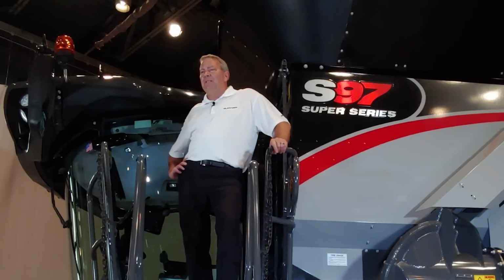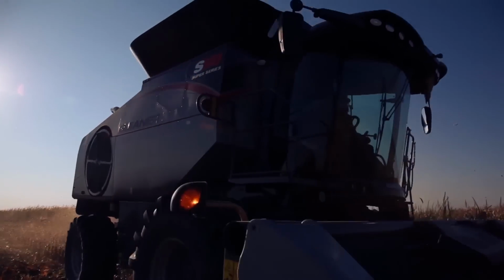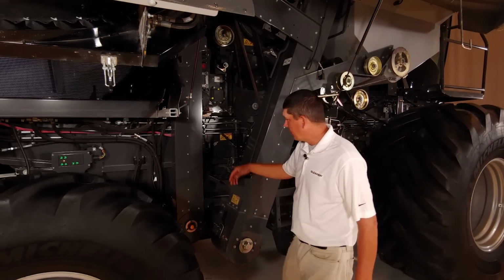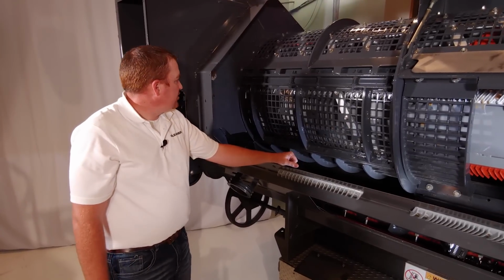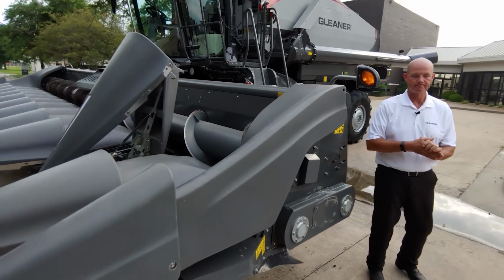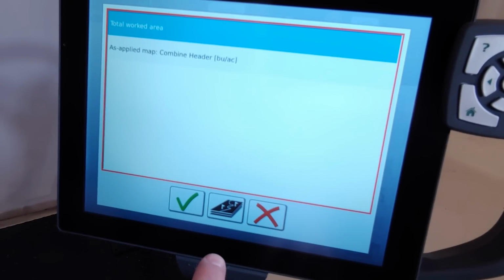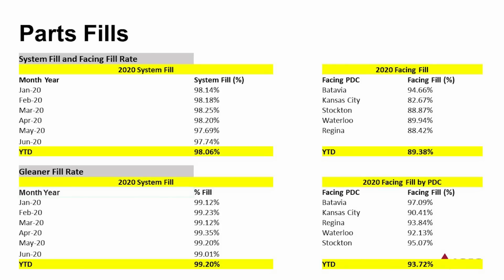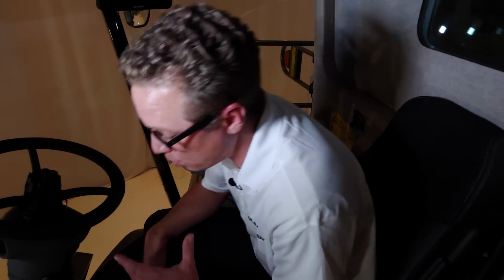Gleaner Live from Hesston Virtual Event – Thursday, July 23rd from 9:00am – 11:00am CST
Tune into the AGCO Youtube channel on Thursday, July 23rd from 9:00am – 11:00am CST for our Live from Hesston Virtual event.  Learn about the latest from Gleaner combines and how to maximize your harvest with Gleaner.